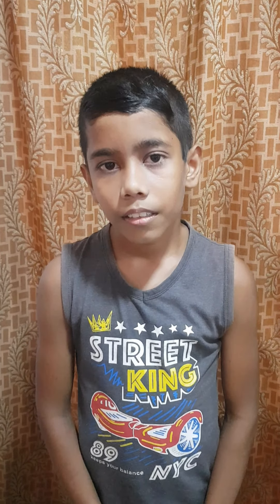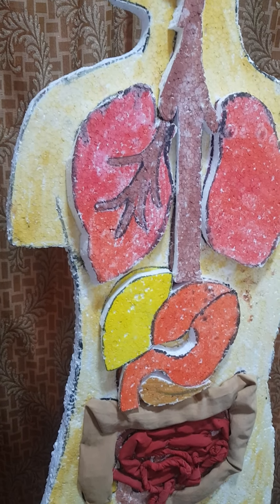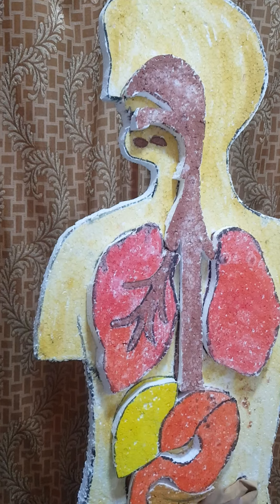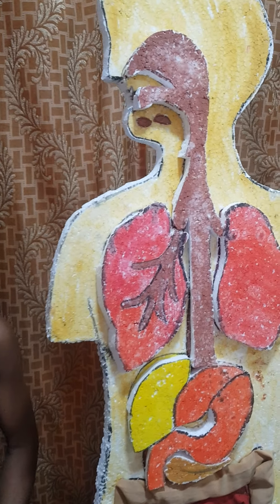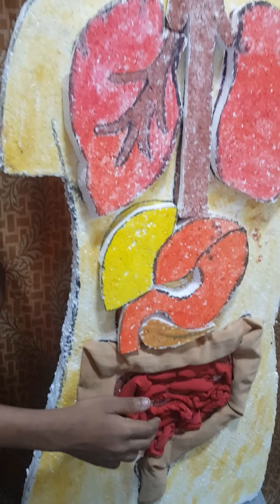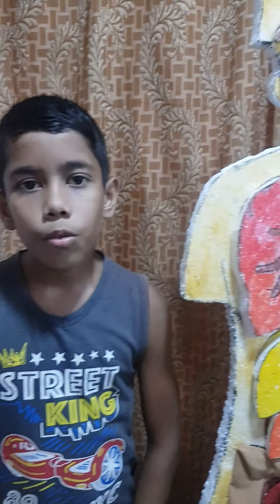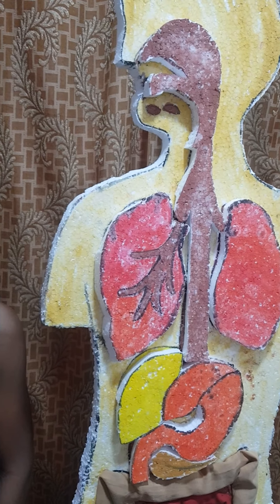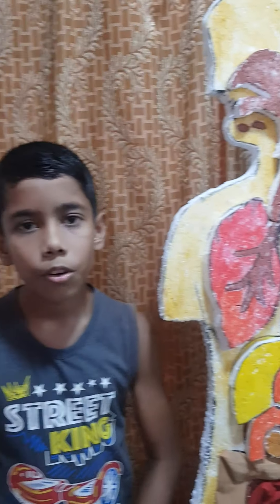Grade7#human digestive system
Presented by Nethum